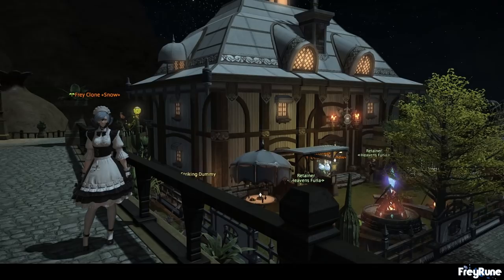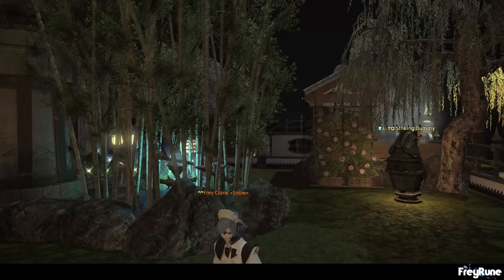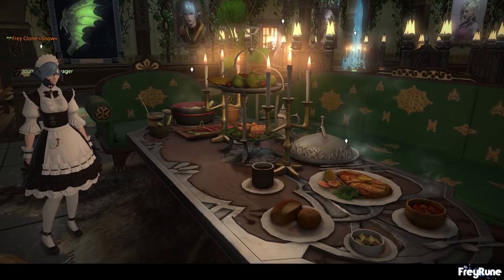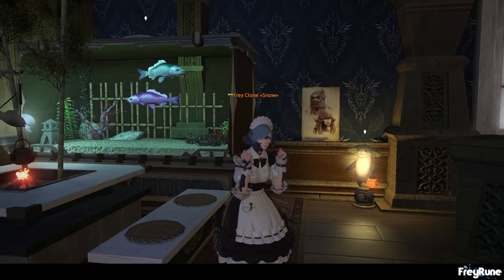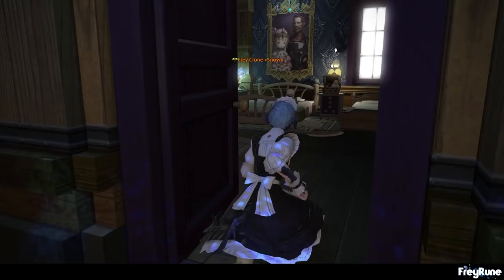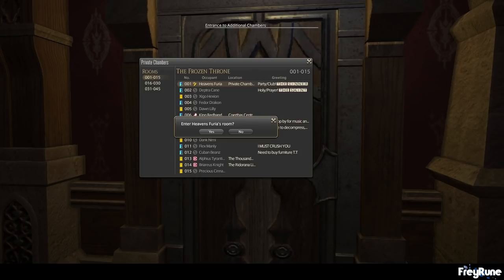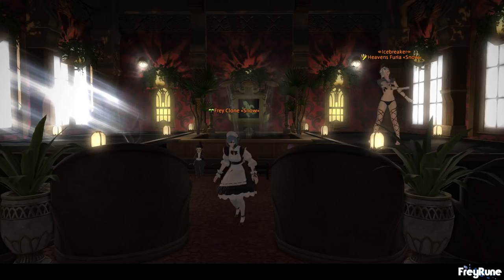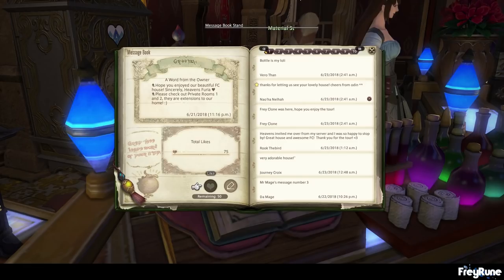2nd FFXIV Cribs Tour! Beautiful Home of The Frozen Legion [Snow] ...All Natural! (No Glitching)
Our 1st FFXIV Cribs Tour (With Participants)

Free Company: The Frozen Legion [Snow], which was founded in 2016.
Data Center: Aether
Server: Gilgamesh

Recruitment: OPEN! (If you cannot get ahold of any Member within the Free Company that has the ability to invite you, then please leave an FC Application instead, and you'll be accepted whenever possible)

Looking For: Chill and friendly people! Casual, hardcore, new, veteran, and returning players are all welcome to join! Everything is an option here, we just ask for no drama and negativity. The FC public chat is PG13-17, but we have an NSFW Linkshell for the 18+ Adult stuff as well. :)

Active 24/7. We do whatever strikes our Members interests, so there's no complete focus on one specific subject only (Raiding, as an example). Mixed bag of chill/friendly people (Obviously lol). FC buffs daily (We have the Battle EXP buff on every day, while switching between Craft/Gather EXP buffs every week). Rank 8. Linkshells. Daily Events. Discord (Voice chat app). Beautiful housing with everything you need (Chocobo stable, large gardens, message book, market area, crafting area, workshop with airships/submarines, aesthetician/summoning bell, armoire, all NPC vendors, all gold saucer mini games, the unending journey, you name it we've got it)... AND MORE!

Thank you for reading! Sincerely, Heavens Furia.

Introduction | 0:00
Yard | 1:33
Inside | 3:18
Upstairs | 6:04
Downstairs | 9:06
Private Room 1 | 15:22
Private Room 2 | 18:19
Before Ending Promotion | 21:06
Ending Promotion | 22:41
Group/Housing Slideshow | 23:23